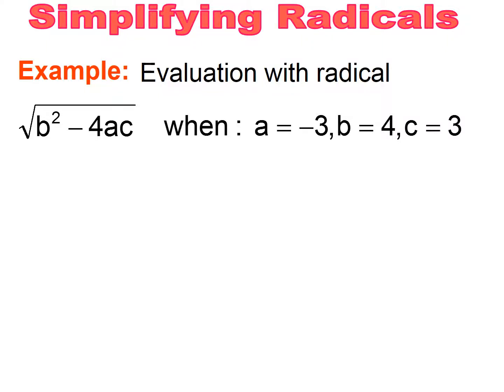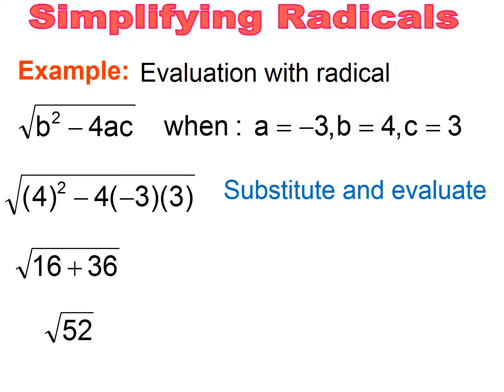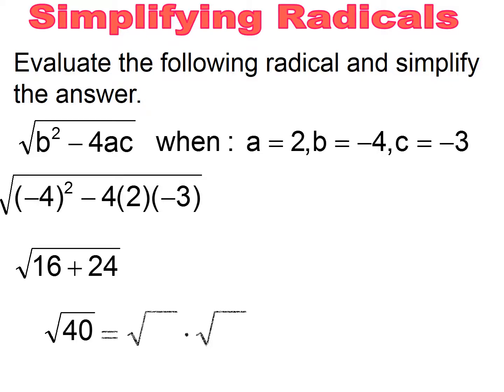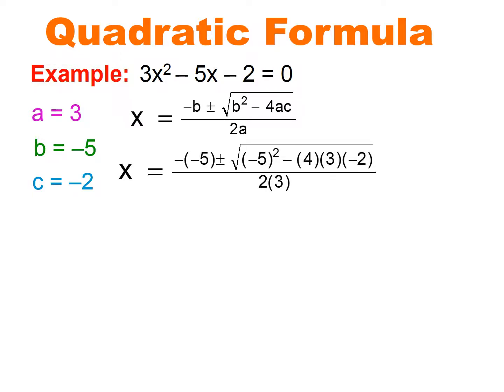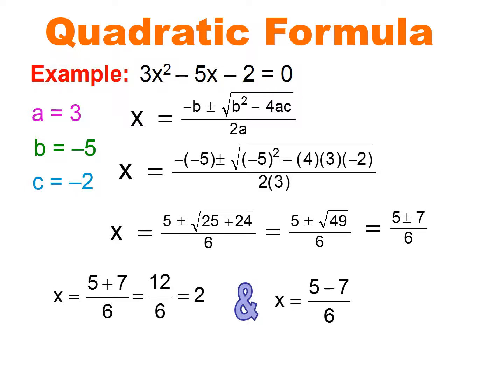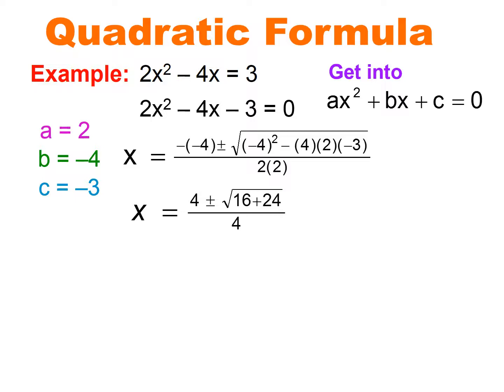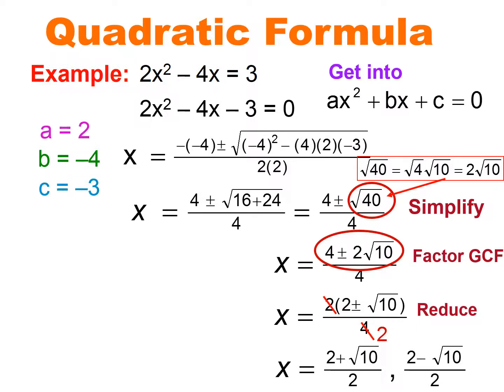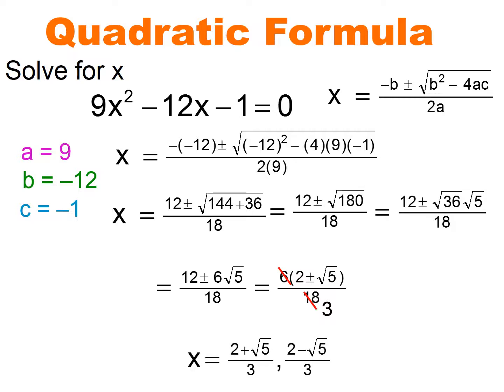Intermediate Algebra - Lesson 21 - Evaluate Radicals & Quadratic Formula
Evaluate Radicals & Quadratic Formula